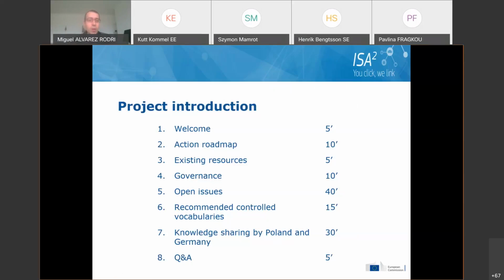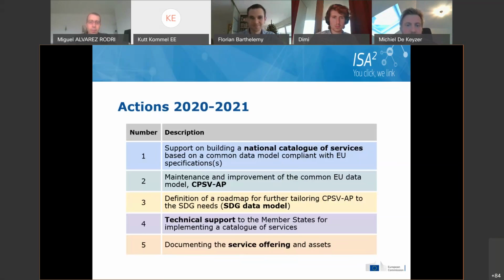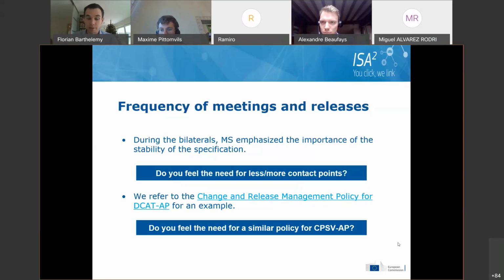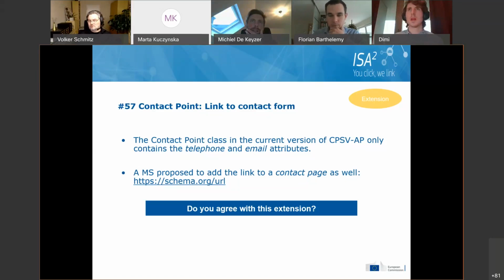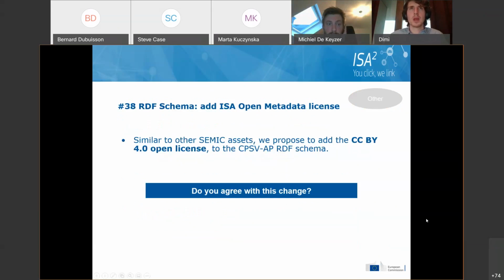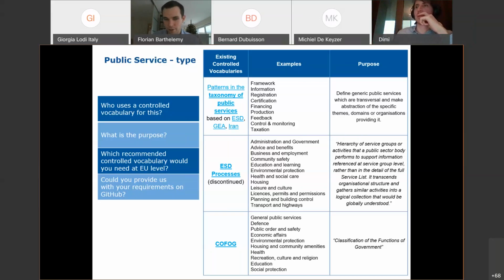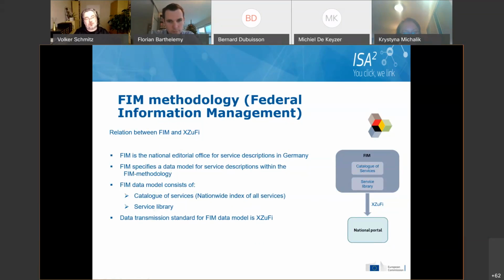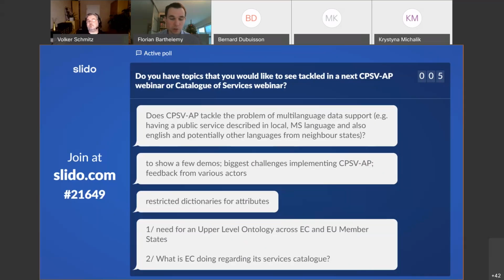Catalogue of Services webinar annual roadmap and review of the CPSV AP spec. | 09 December 2020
Catalogue of Services is an ISA² Action that aims to analyse obstacles, benefits and feasibility of developing a catalogue of public services at the national and European level.

More information can be found on the Joinup collection of the Action.

This webinar was organised in order to present the activities planned by the Catalogue of Services Action for the coming months. This was followed by a discussion on the proposed changes for the CPSV-AP specification. Finally, concrete examples of case studies on the creation of catalogues of services were presented by Poland and Germany respectively.

Please find below the highlights of the webinar :
Introduction & agenda 0:00
Action roadmap 14:00
Existing resources 28:45
Governance 32:50
Open issues 39:40
Recommended controlled vocabularies 1:16:30
Knowledge sharing by Poland 1:34:20
Knowledge sharing by Germany 1:46:10
Wrap-up & Q&A 2:02:00

For additional information related to this webinar (such as the meeting minutes, the presentation material, etc.) we invite you to have a look at the dedicated event page on the Joinup collection of the Catalogue of Services Action.